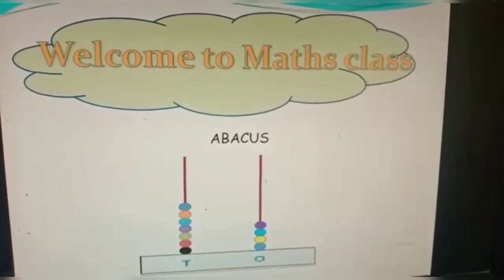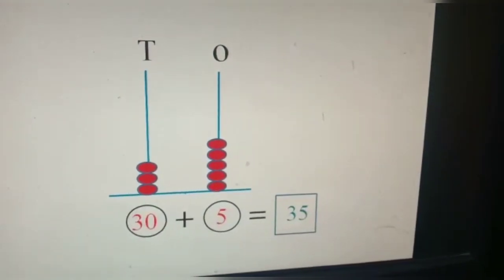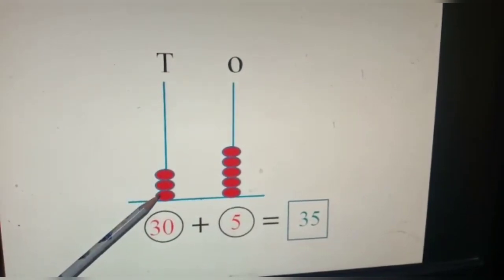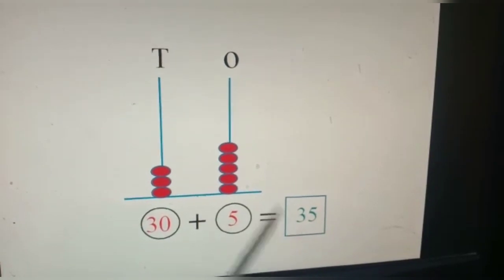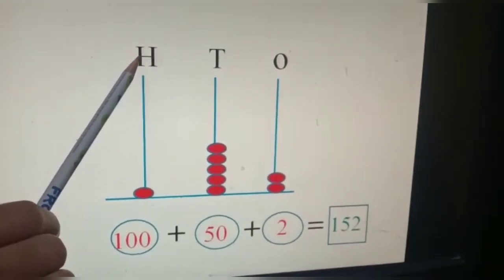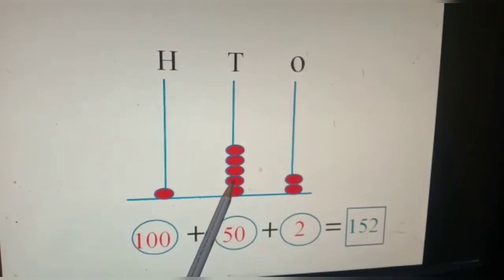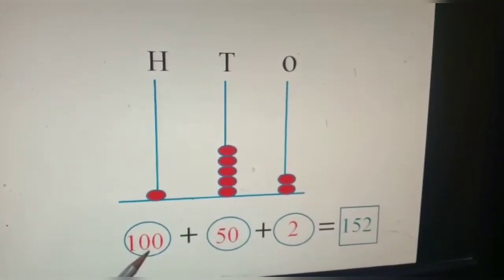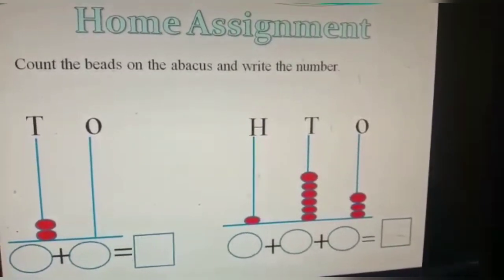leaning of abacus by adding of numbers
maths leaning